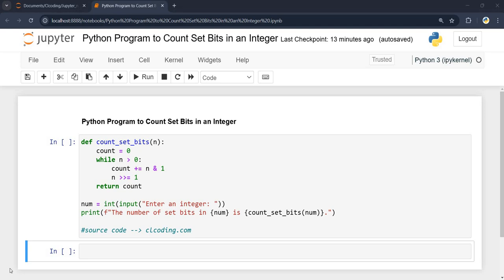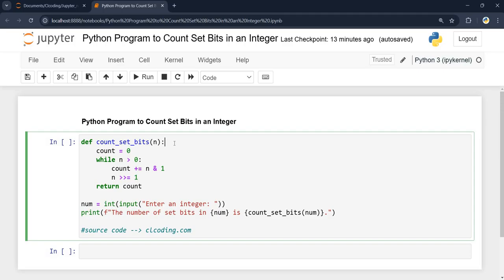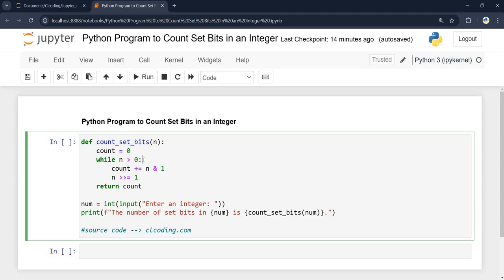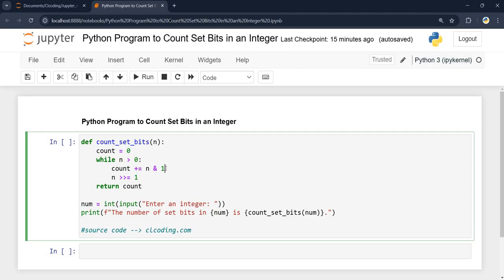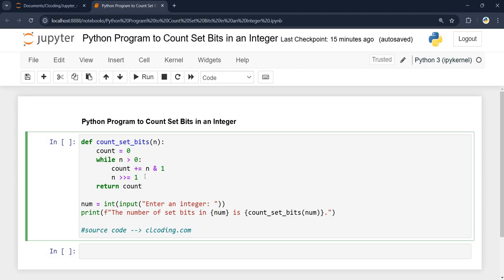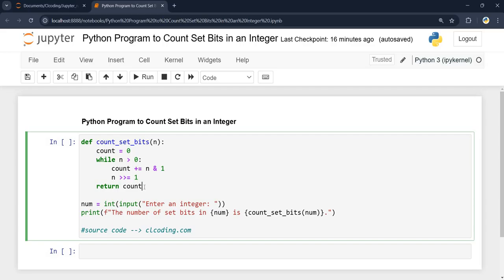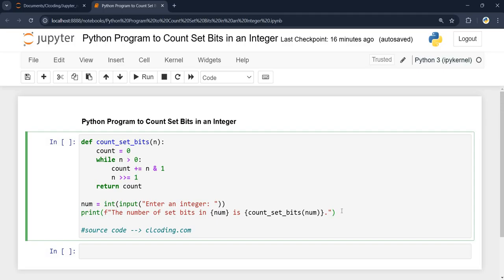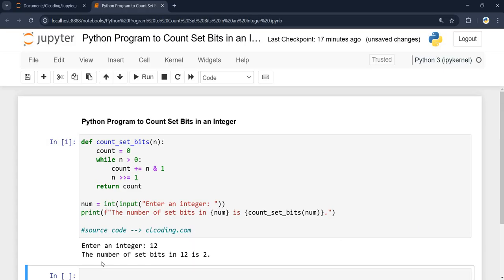Day 47: Python Program to Set Bit of an Integer